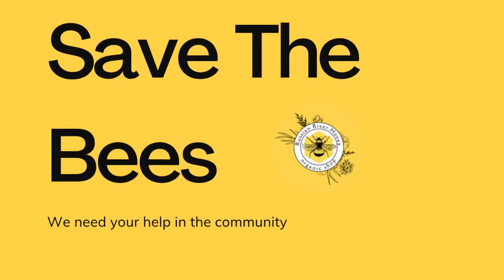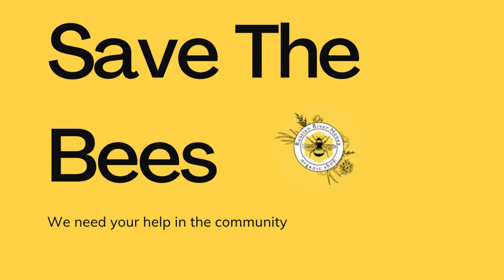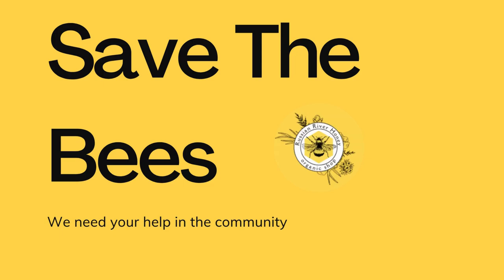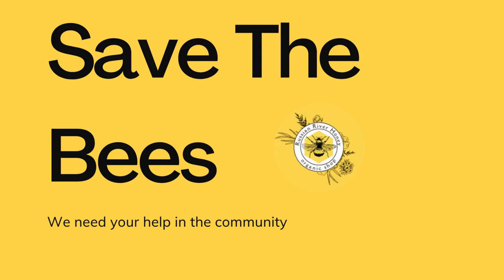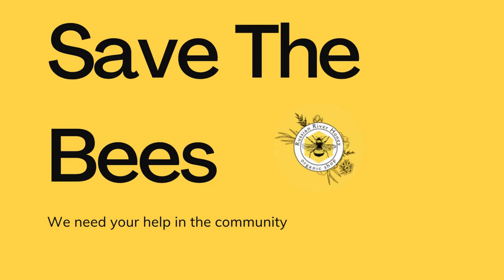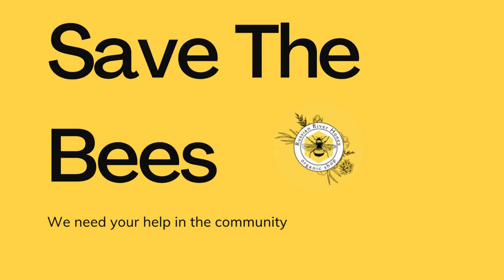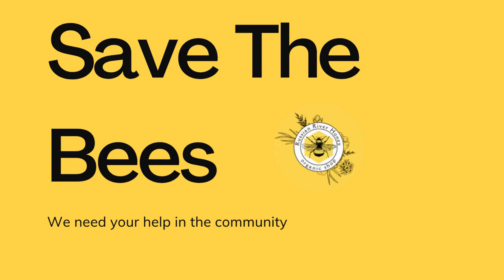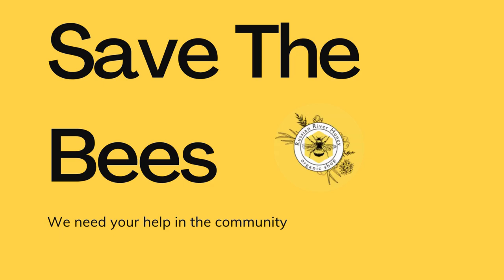Save the Bees and Host a Hive!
Are you passionate about saving bees and contributing to the environment? Hosting a hive is a wonderful way to support bee populations and enjoy the benefits of local honey.